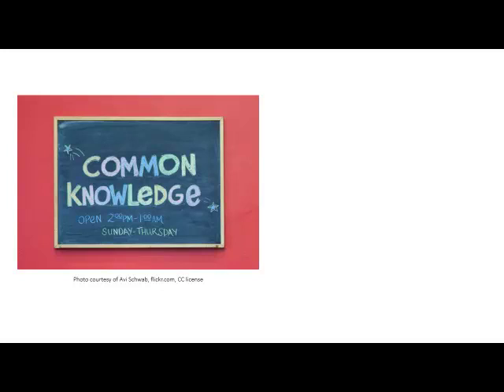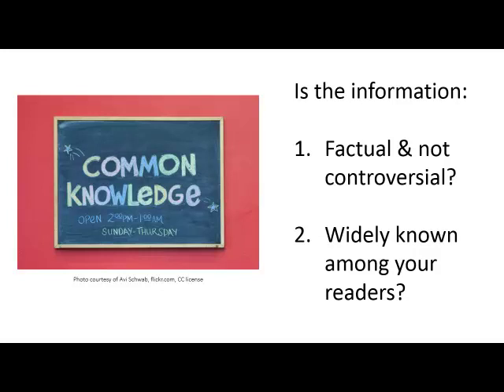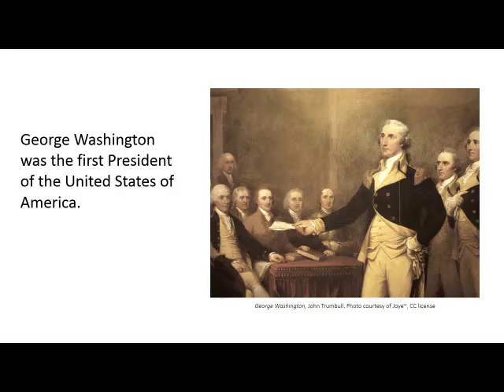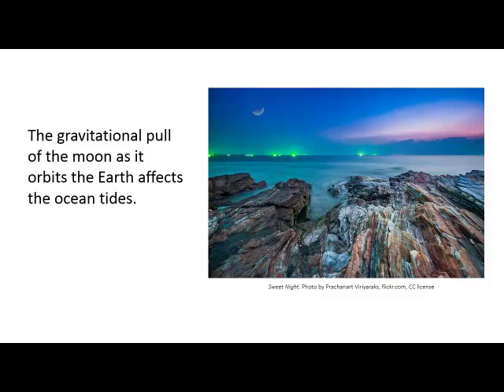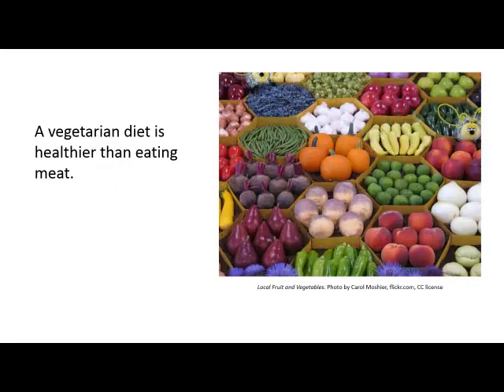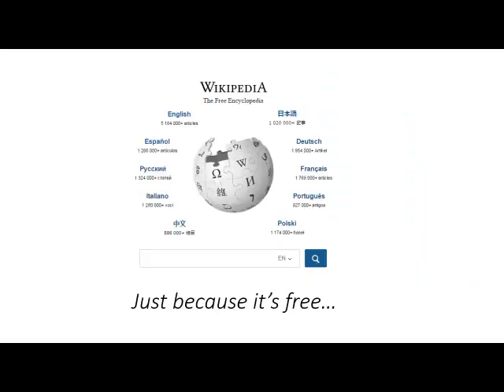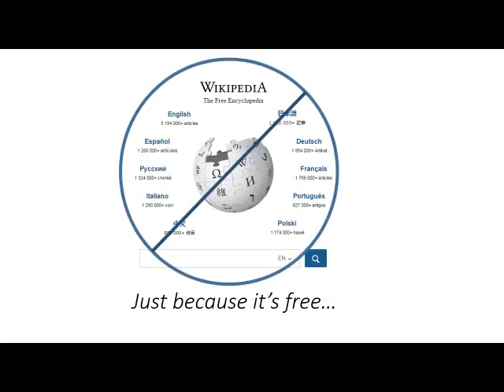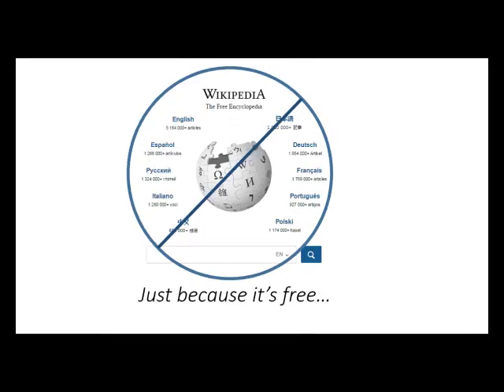Plagiarism & Citing Sources: Common Knowledge Explained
A brief explanation of the "common knowledge" concept as it applied to citing sources and plagiarism.